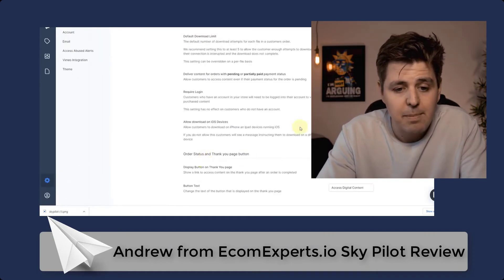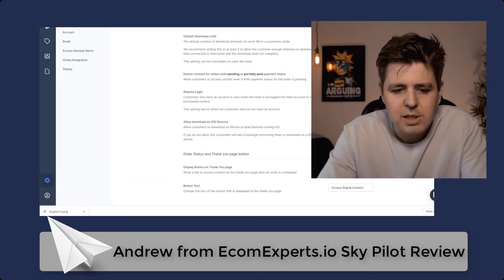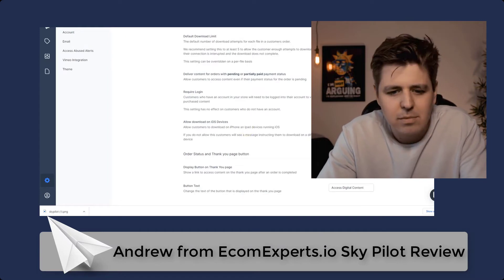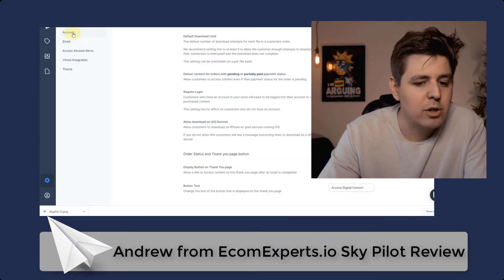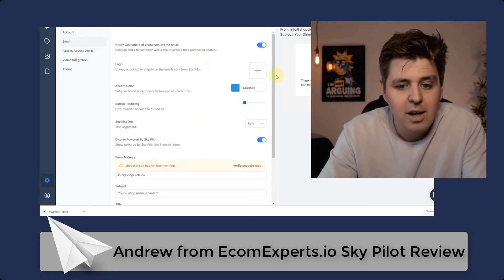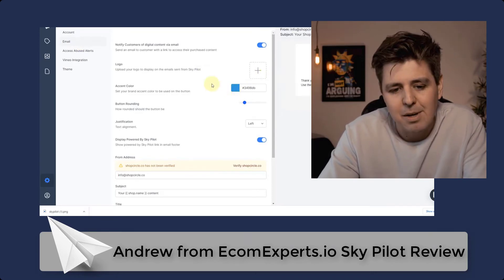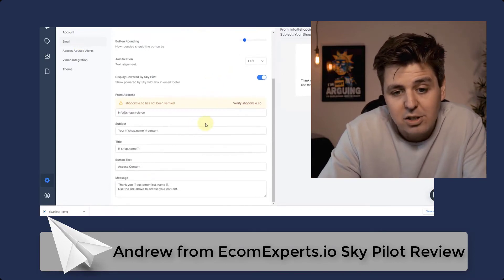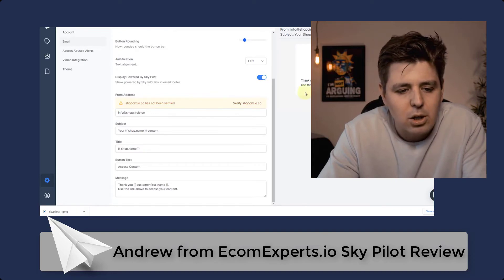How To Sell Digital Products on Shopify? Sky Pilot Honest Review 2022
If you are looking for the easiest way of selling digital products on Shopify then this video is for you! Sky Pilot is built for the Shopify store owner that is searching for a seamless solution to sell and share videos and files directly through their Shopify store.

For the Shopify store owner that offers digital products and requires a seamless solution to sell and share videos and files directly through your Shopify store, look no further.

Increase sales and digital downloads without delays or extra steps with Sky Pilot for Shopify.

Some of the biggest features and benefits include:

Create easy-to-navigate delivery of multiple digital items organized into folders.
Your customers will have automatic access to files and videos immediately after purchase.
Customizable pages deliver your files and videos to customers.
File protection allows you to limit downloads per file, as well as set access to expire after a chosen number of days, and finally get alerts when access is being abused.
Files/videos can be attached to physical products without affecting fulfillment status, easily allowing you to sell files/videos bundled with a physical product.
Organize files and videos into folders and playlists, customizable to your specific needs.
Unlimited files/videos per item in your store.